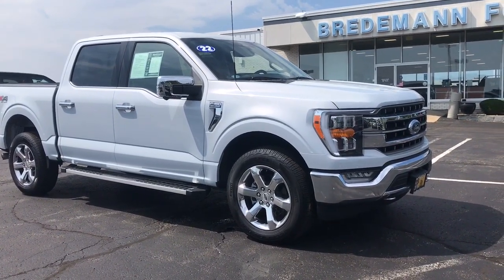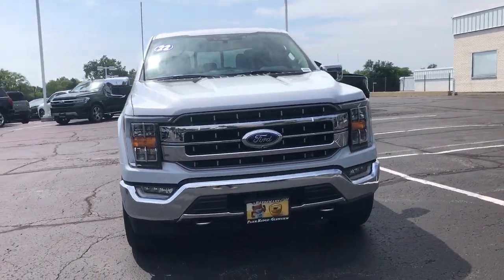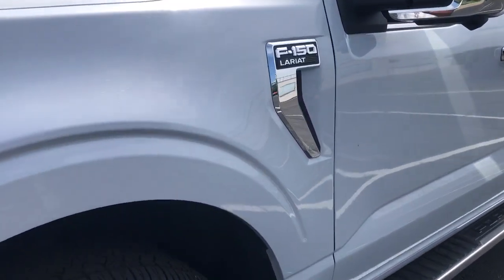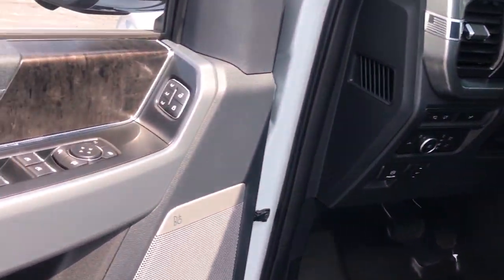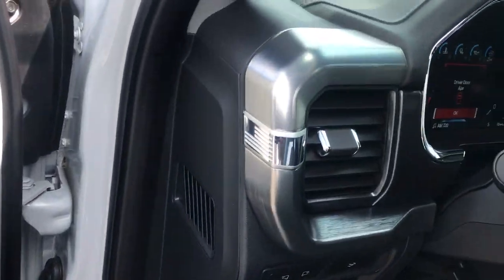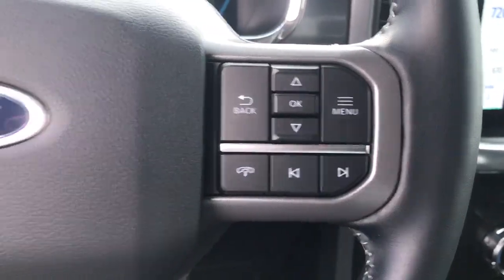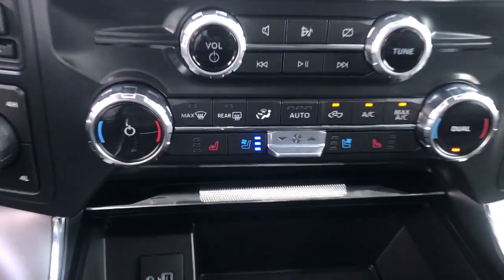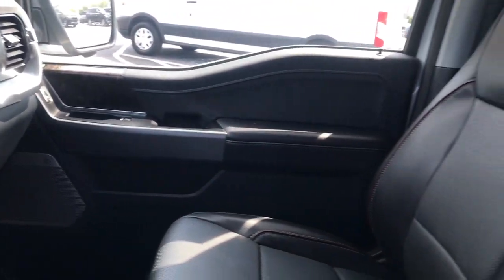2022 Ford F-150 Niles, Schaumburg, Chicago, Highland Park, Arlington Heights, IL FP9262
SPACE WHITE Used 2022 Ford F-150 LARIAT available in Niles, Illinois at Bredemann Ford. Servicing the Schaumburg, Chicago, Highland Park, Arlington Heights, IL area.

Bredemann Ford
2038 Waukegan Rd

ONLY 7 MILES!! LOADED!! 4X4, FX4 Off Road Package, 360 Degree Camera, Leather Heated/Cooled Seats, Blind Spot Monitor System w/ Cross Traffic Alert, Pre-Collision Assist w/ Automatic Emergency Braking, Post Collision Braking, Lane Keeping System, B&O Stereo System, Power Sliding Rear Window w/ Defrost, 20 Wheels, Running Boards, 36 Gallon Fuel Tank, Reverse Brake Assist, Reverse Sensors, Back-Up Camera, Trailer Tow Package, Class IV Trailer Hitch w/ Trailer Brake Control, Back-Up Camera, and Much Much More...Call Now!!Here at Bredemann Ford in Glenview, we have earned the top rating from the Better Business Bureau! We offer 35+ free Service Loaners reserved strictly for our valued clients that have purchased vehicles from us, extended service hours for your convenience, thorough interior and exterior complimentary car wash with every service visit and Bredemann family members that are committed to your total satisfaction.
ENGINE: 3.5L V6 ECOBOOST  -inc: auto start-stop technology,Four Wheel Drive,Tow Hitch,Power Steering,ABS,4-Wheel Disc Brakes,Brake Assist,Aluminum Wheels,Tires - Front All-Terrain,Tires - Rear All-Terrain,Conventional Spare Tire,Tow Hooks,Heated Mirrors,Power Mirror(s),Integrated Turn Signal Mirrors,Power Folding Mirrors,Rear Defrost,Intermittent Wipers,Variable Speed Intermittent Wipers,Privacy Glass,Fog Lamps,Automatic Highbeams,Daytime Running Lights,Automatic Headlights,LED Headlights,AM/FM Stereo,Satellite Radio,Power Driver Seat,Power Passenger Seat,Leather Seats,Split Bench Seat,Heated Front Seat(s),Driver Adjustable Lumbar,Passenger Adjustable Lumbar,Seat Memory,Cooled Front Seat(s),Pass-Through Rear Seat,Rear Bench Seat,Adjustable Steering Wheel,WiFi Hotspot,Leather Steering Wheel,Cruise Control,Climate Control,Multi-Zone A/C,A/C,Auto-Dimming Rearview Mirror,Driver Vanity Mirror,Passenger Vanity Mirror,Driver Illuminated Vanity Mirror,Passenger Illuminated Visor Mirror,Floor Mats,Navigation System,MP3 Player,Steering Wheel Audio Controls,Bluetooth Connection,Telematics,Auxiliary Audio Input,Smart Device Integration,Adjustable Pedals,Immobilizer,Security System,Stability Control,Front Side Air Bag,Rear Parking Aid,Lane Keeping Assist,Front Collision Mitigation,Driver Monitoring,Rear Collision Mitigation,Blind Spot Monitor,Tire Pressure Monitor,Driver Air Bag,Passenger Air Bag,Passenger Air Bag Sensor,Driver Restriction Features,Front Head Air Bag,Rear Head Air Bag,Child Safety Locks,Back-Up Camera